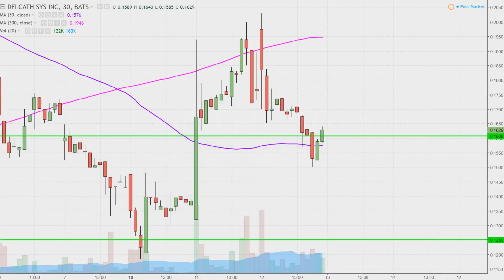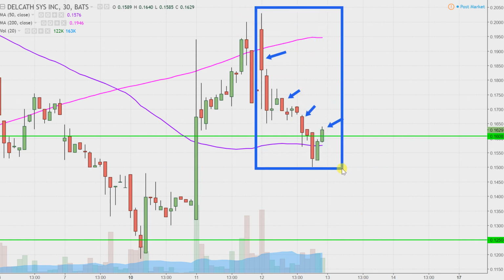Delcath Systems, Inc - DCTH Stock Chart Technical Analysis for 07-12-17